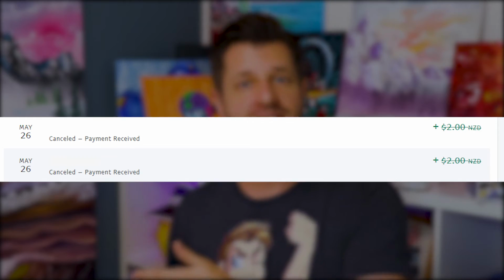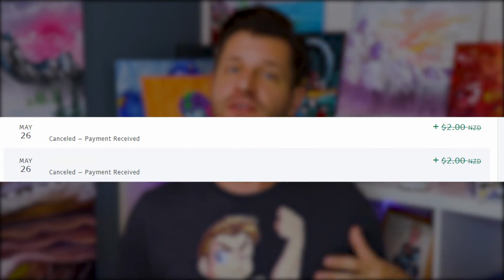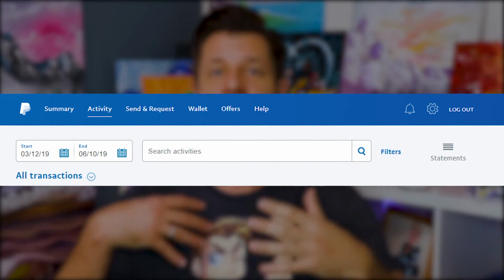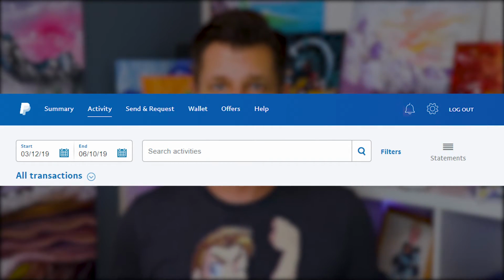How To Deal With Paypal Disputes As A Streamer!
Making money while streaming is tough, especially when people chargeback and dispute the money they sent to you!

If your a streamer out there, you have most likely heard the horror stories of PayPal Chargebacks & Disputes! Because of these tall-tails a lot streamers dont have a tip or donation button. Which is a shame, because you are not providing a way for your viewing audience to support you and your content. In this video, we will show you how to deal with a PayPal chargeback and dispute. We even dive into my personal experience with them. This video is perfect for content creator and live streamer looking to protect the money they made on their channel.

🔗 Helpful Links 🔗

🖥️ Helpful Videos 🖥️